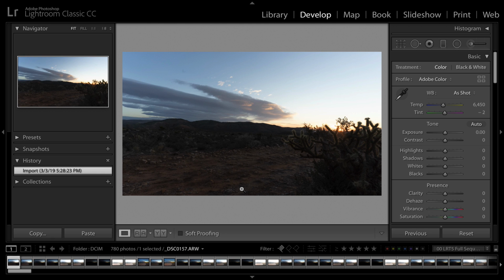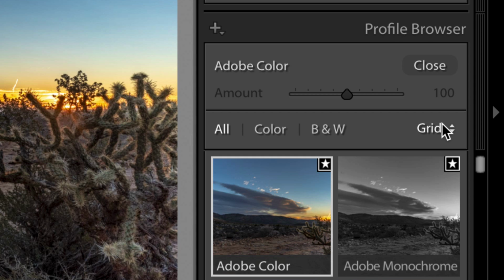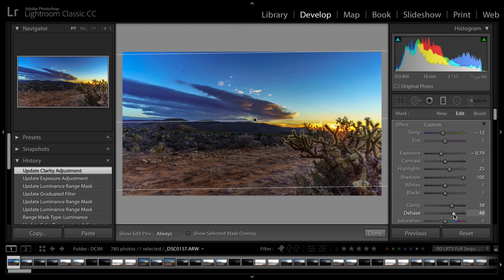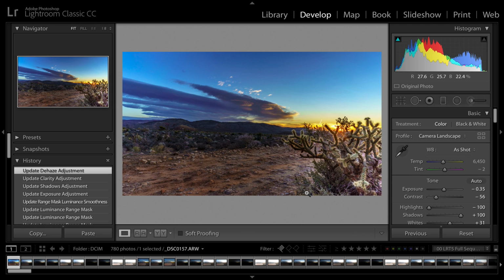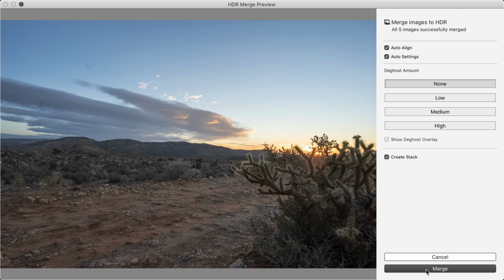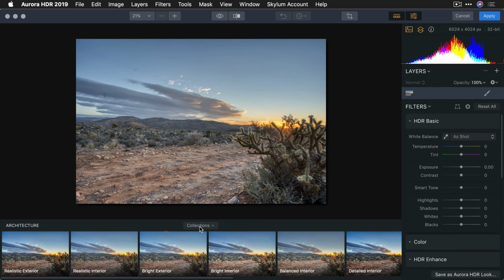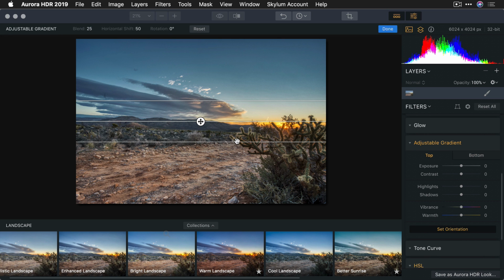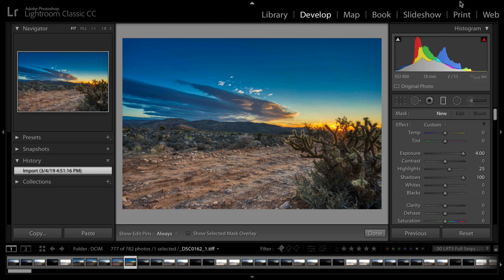How to Increase the Dynamic Range Using Built-in Lightroom tools | AURORA HDR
Here is a great overview of 2 different methods of improving the dynamic range:
1 - Getting a proper dynamic range in Lightroom using built-in options.
2 - Taking advantage of the significant improvements with an advanced AURORA HDR plug-in.

Recovering shadows and highlights in Lightroom has gotten easier as the application matures, but it’s still a lot of fasting and painting, using a graduating mask and blending filters, advanced controls that takes a bit of time...

If you want to take things further, TRY TO TURN TO AURORA HDR (Transfer - Plug-in Extras - Transfer to Aurora HDR). It’s a PLUG-IN that works seamlessly with Lightroom and Photoshop.

You can use AURORA HDR to:
- develop individual photos;
- merge brackets to a 32-bit file;
- enhance panoramic DNGs made in Lightroom and Photoshop.

AURORA’s Quantum HDR engine is a technological breakthrough. Not only are the best parts of each photo used when merging, details that are harmful are left out. This means no halos and less noise. The software uses Artificial Intelligence to recognize key parts of the image and automatically creates the best photo where everything is NATURALLY and PROPERLY EXPOSED from a sky to a ground. Moreover, a new image is automatically returns to your LightRoom library - FAST, SIMPLE AND EASY WITHOUT CHANGING YOUR TRADITIONAL WORKFLOW.

If you haven’t seen it, you just HAVE TO GIVE IT A TRY